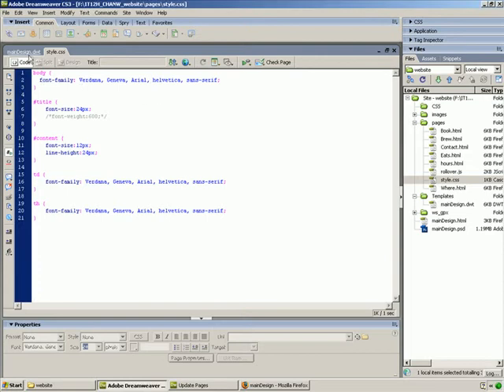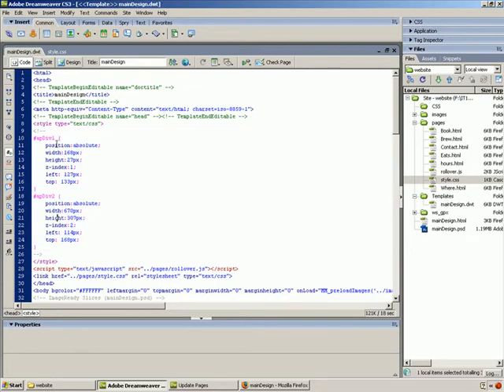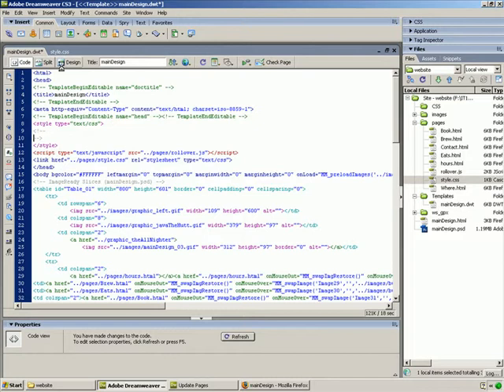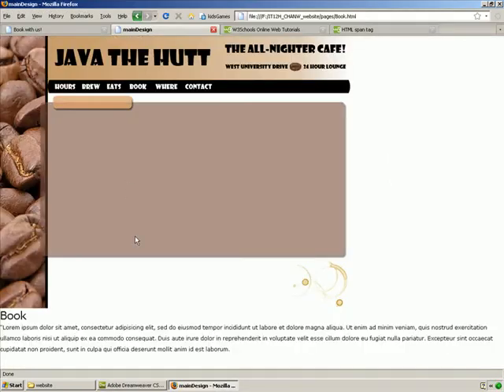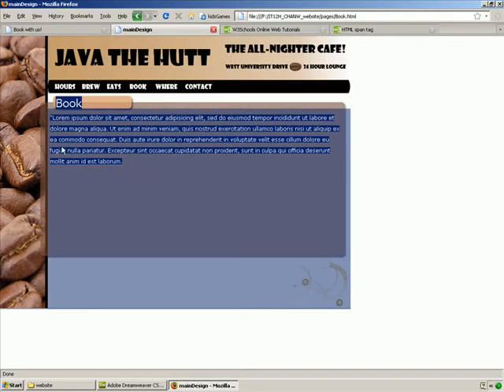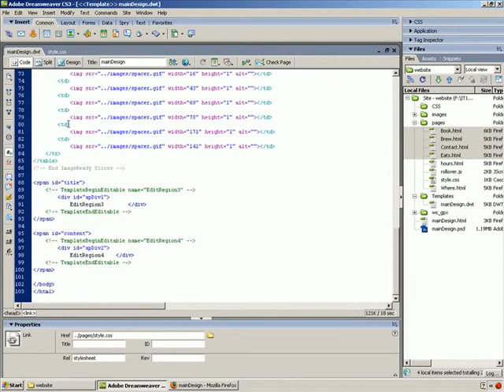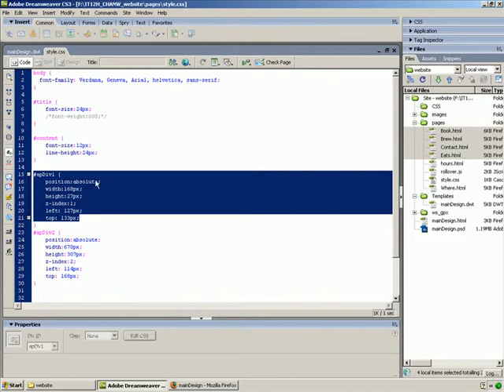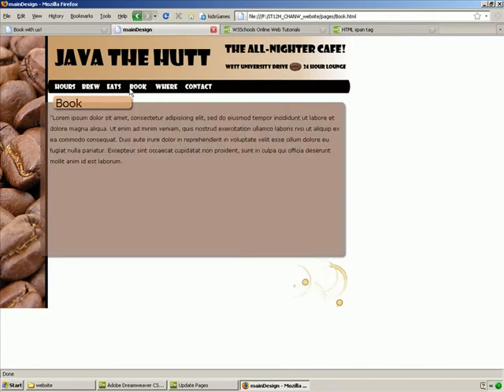Web Authoring using Photoshop, Dreamweaver and JQuery - 6-05